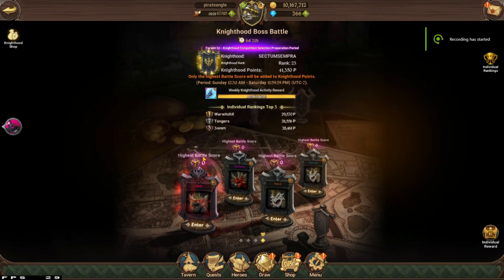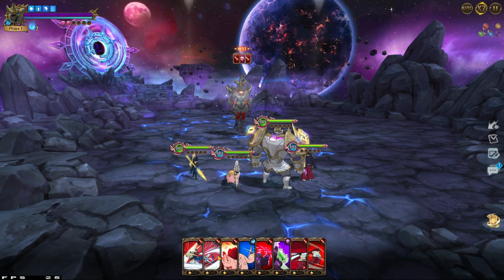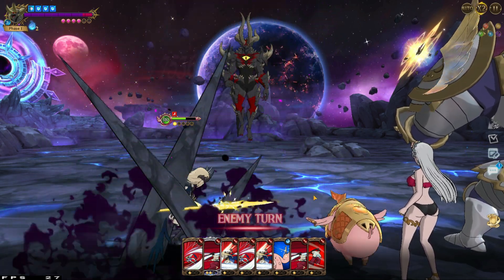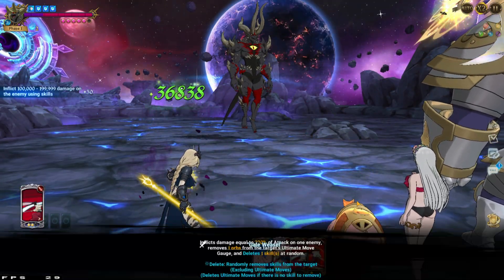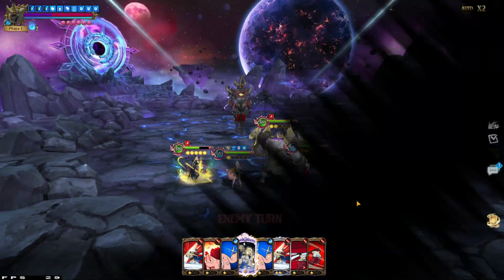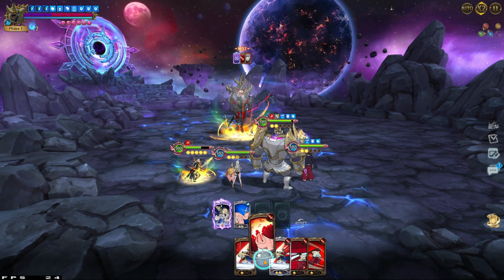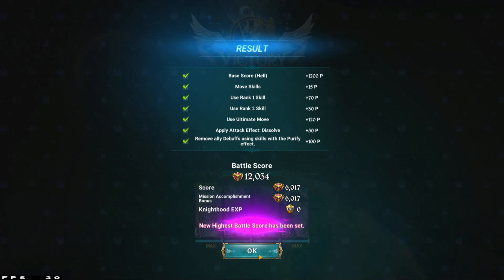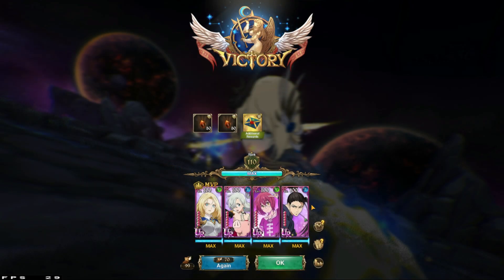KH Boss Einek +12k Score Easy way | 7DS Grand Cross